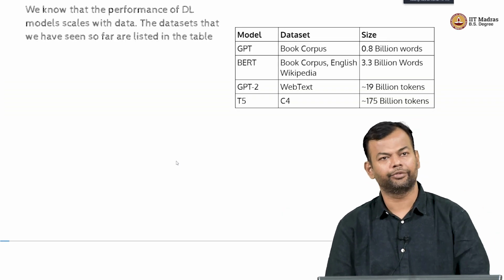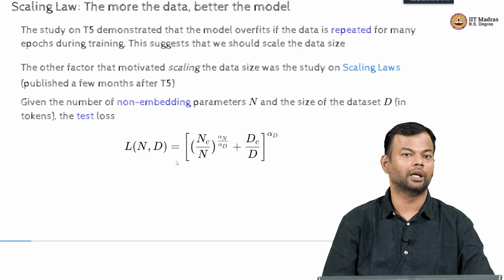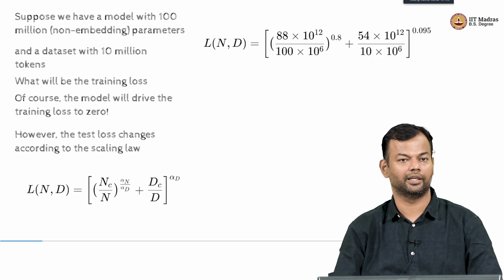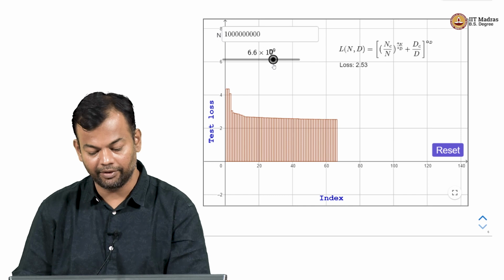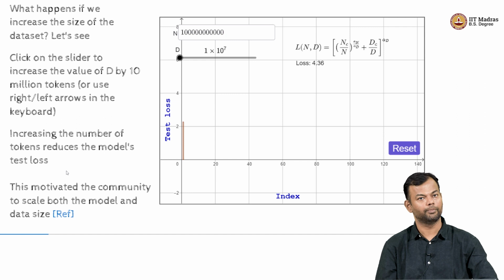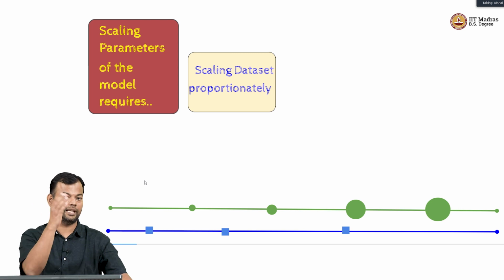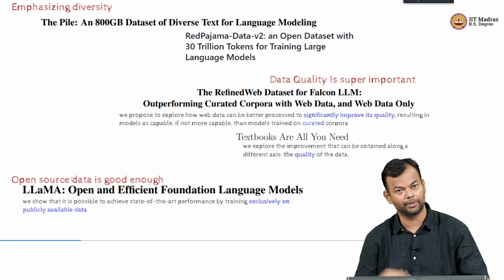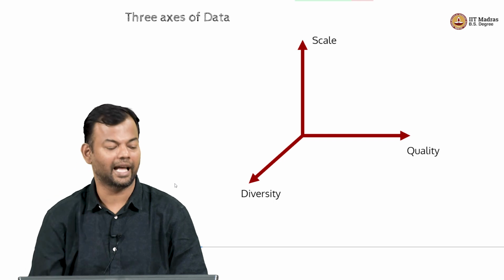L40: Motivation for scaling the data size | scaling laws & dataset curation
Video Overview
This lecture examines the importance of data in scaling large language models. We explore how performance improves with larger datasets and discuss the scaling laws that describe this relationship. The session explains the formula for predicting test loss as a function of both model parameters and dataset size, while highlighting the trade-offs between data quantity, quality, and diversity.
We also review real-world examples of datasets used in training large models—such as RefinedWeb, The Pile, RedPajama, and Dolma—and emphasize the importance of robust data curation pipelines. By the end, you’ll understand why scaling data is just as critical as scaling model parameters for advancing state-of-the-art NLP systems.